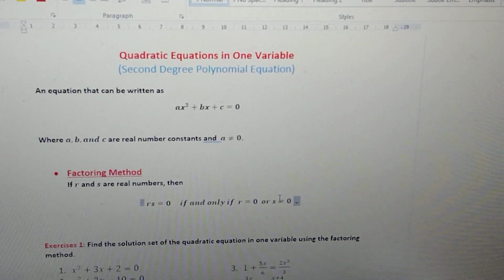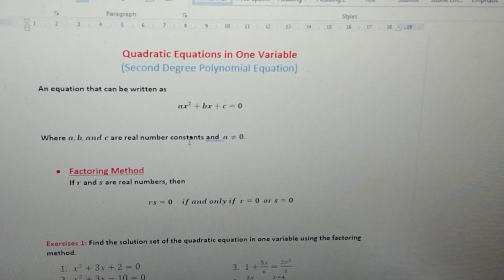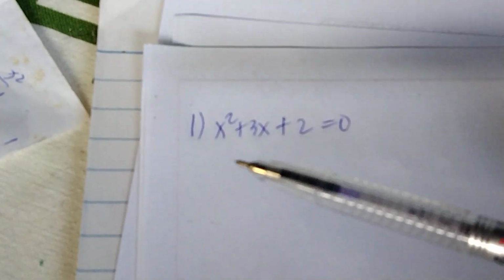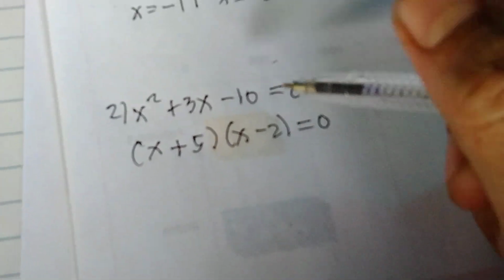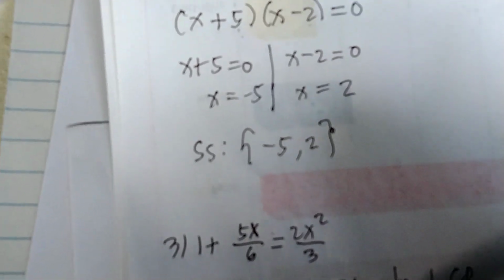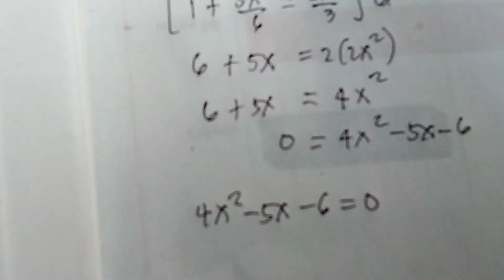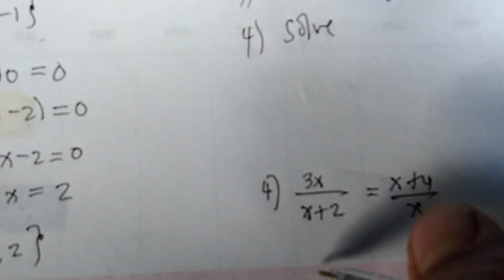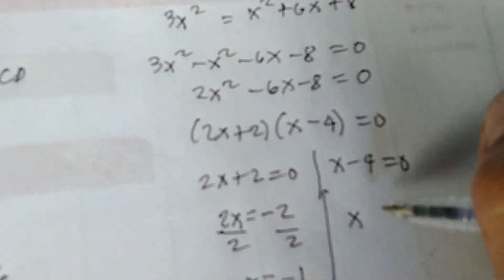Solving Quadratic Equations by Factoring